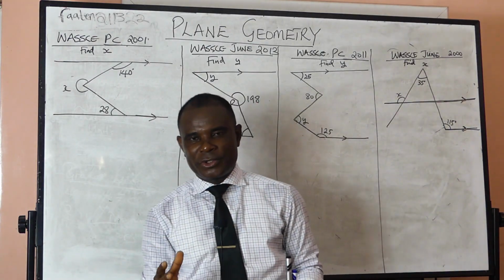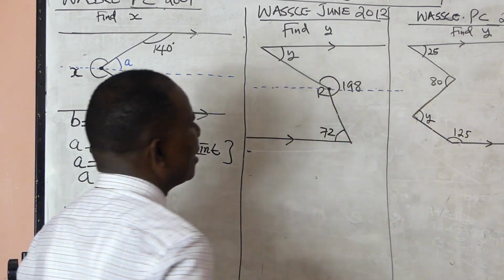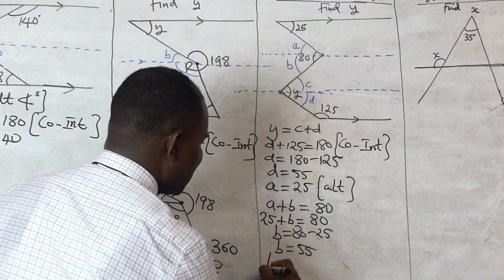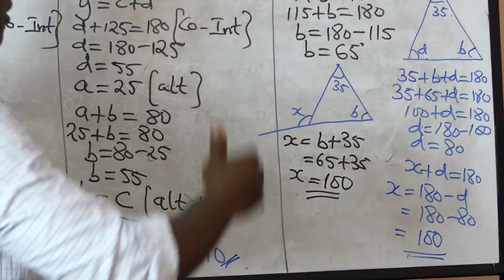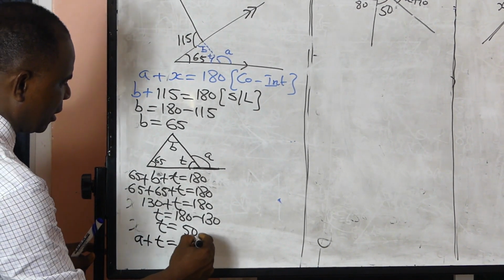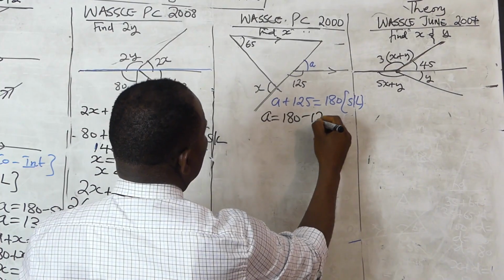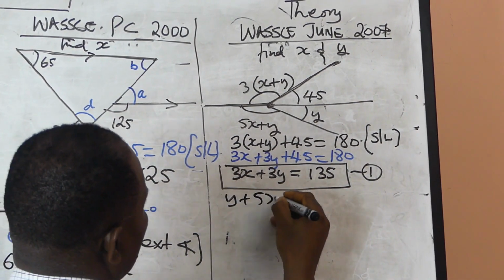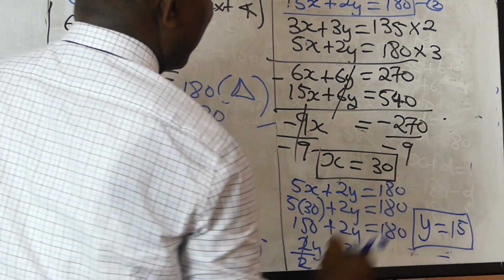Plane Geometry Past Questions | Mr Samuel D. Koidia